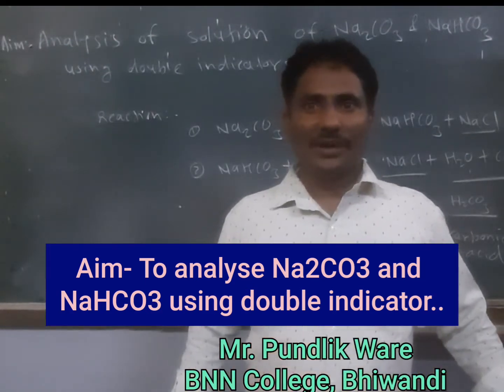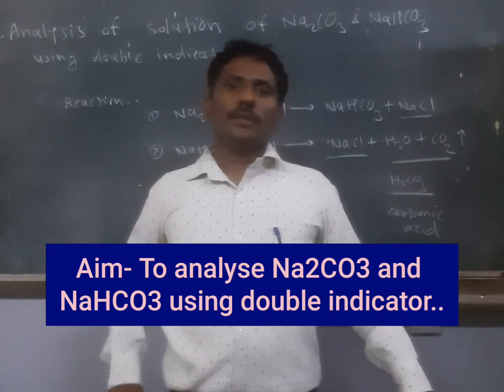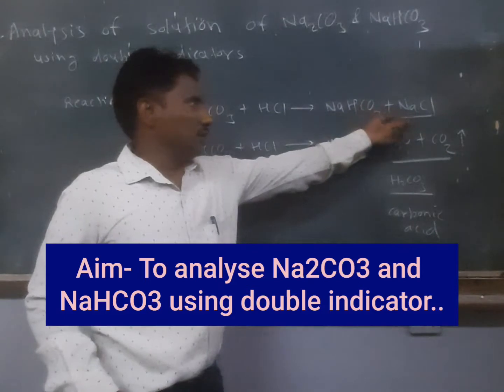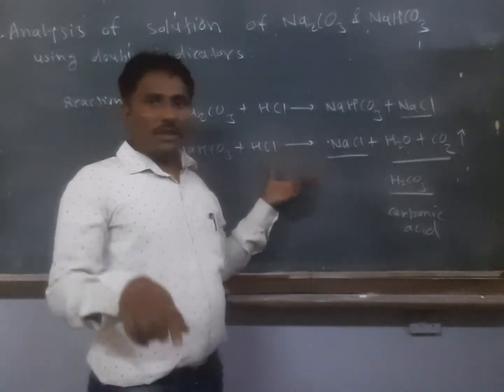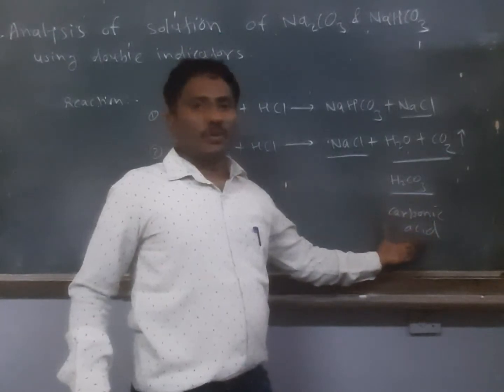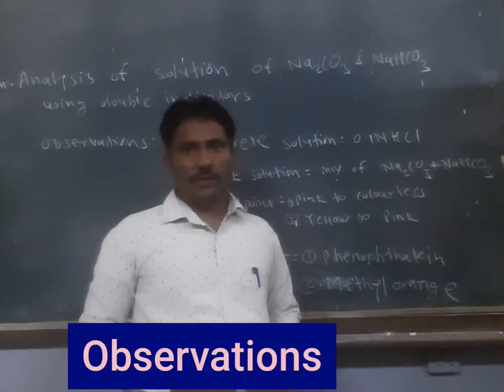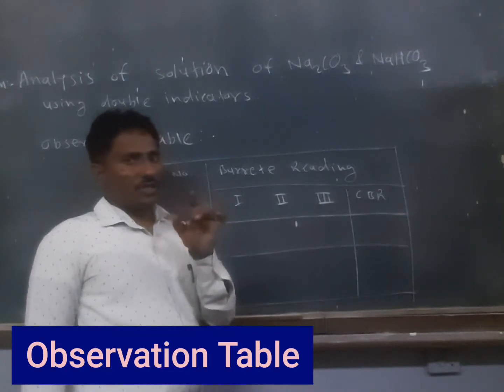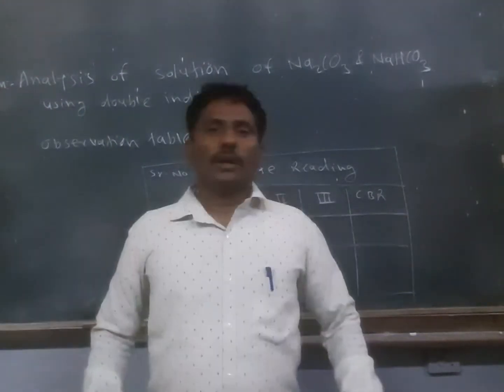To analyse the sodium carbonate (Na2CO3) & sodium bicarbonate (NaHCO3) by using double indicator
F.Y. B.Sc. Sem 1 Chemistry Practical Mumbai University
Paper I
how Sodium carbonate and bicarbonate can be determined by using a double indicator?
use of methyl orange and phenolphthalein in titration.
how Sodium carbonate and bicarbonate react with HCl?